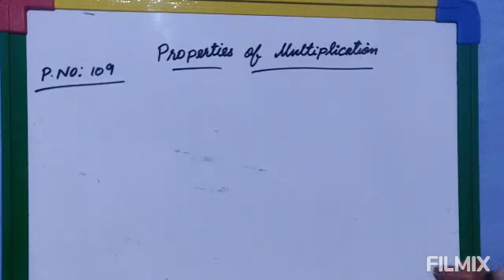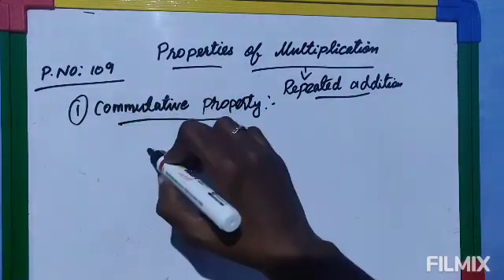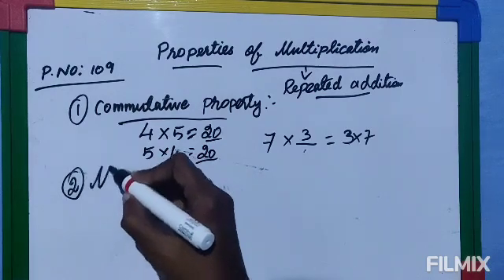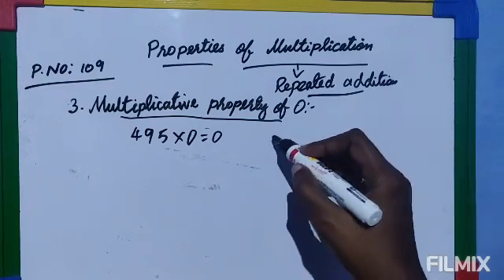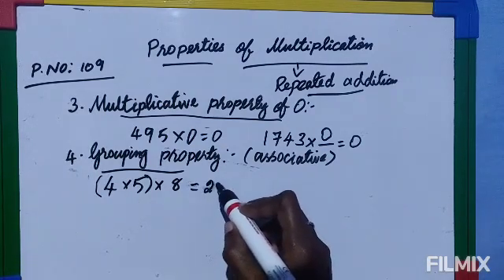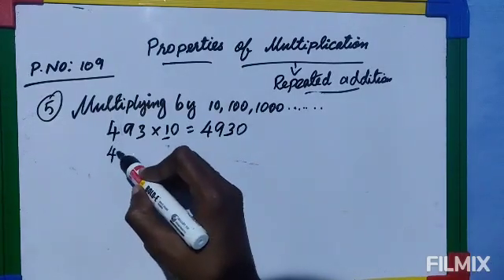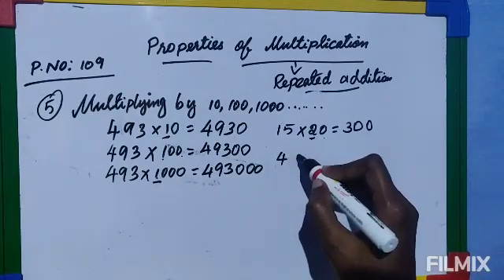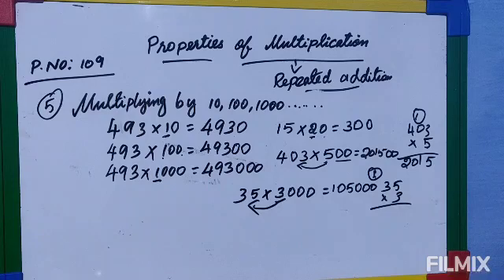IV - Properties of multiplication - Part 1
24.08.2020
Multiplication property
1. Commutative property
2. Multiplicative property of 0
3. Multiplicative property of 1
4. Group property/Associative property
5. Multiplying by 10, 100, 1000,.